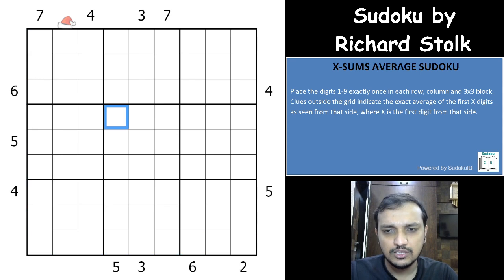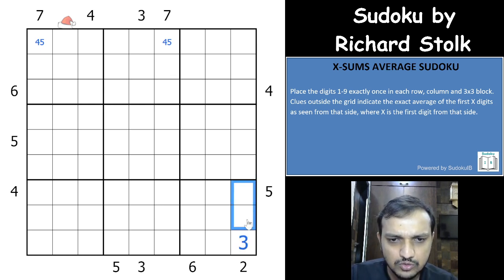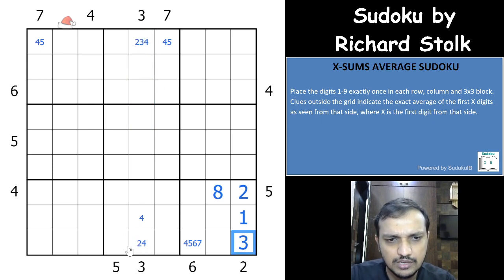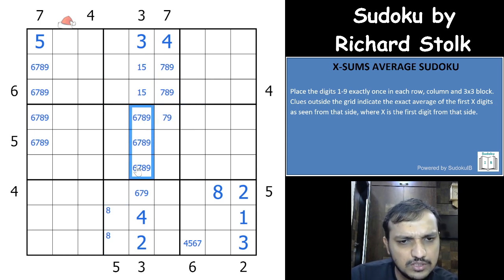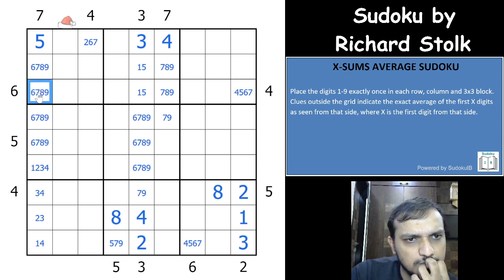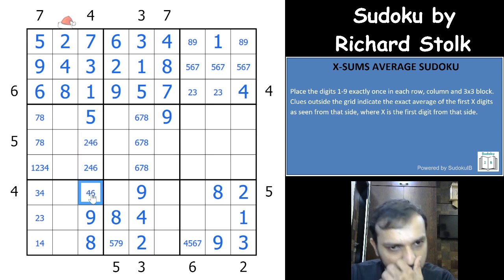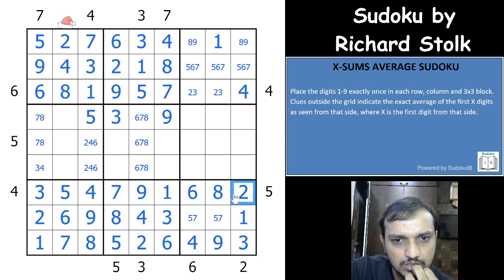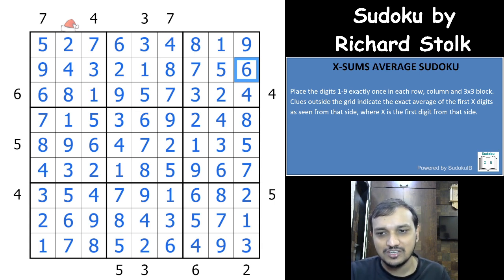How to tackle a X-sums Average Sudoku easily ?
Richard Stolk is one of the best Sudoku authors and this Sudoku again proves the same. Can you look into this New variant and find all the techniques involved to solve this Sudoku ?

SUDOKU – X-SUMS – AVERAGE
Place the digits 1-9 exactly once in each row, column and 3x3 block. Clues outside the grid indicate the exact
average of the first X digits as seen from that side, where X is the first digit from that side.